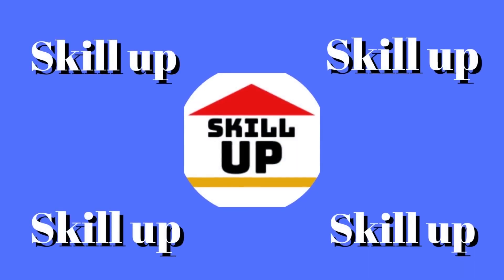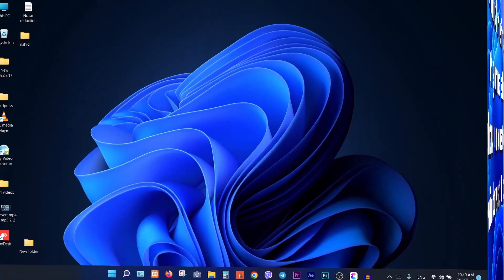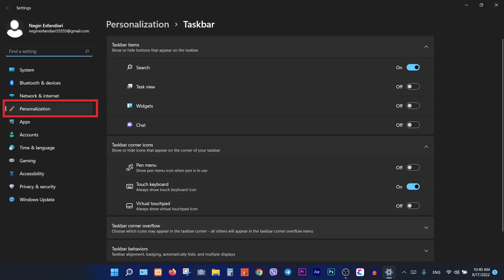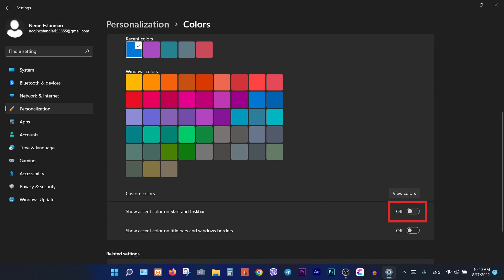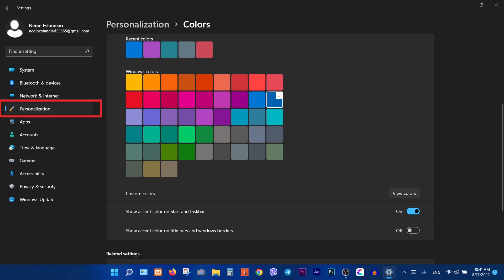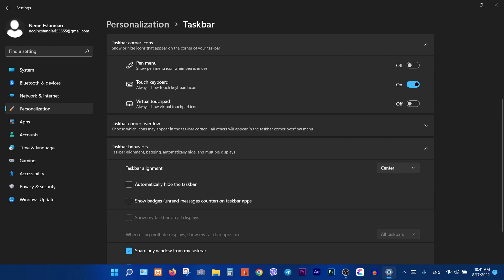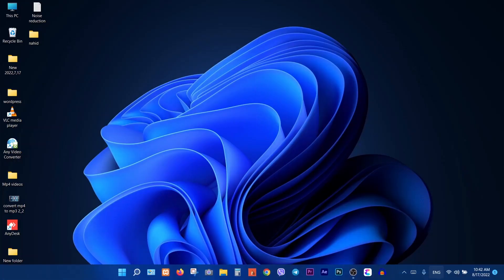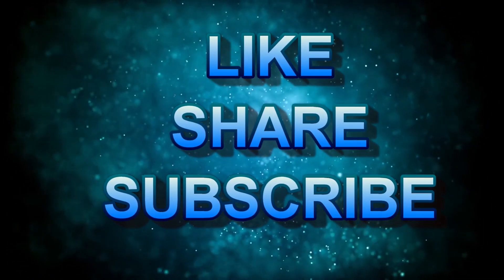Taskbar- setting your windows 11 taskbar 2022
Welcome To Skill UP|به کانال اسکیل آپ خوش آمدید عزیزان

🙏🙏🙏لطفا برای حمایت از ما کانال اسکیل آپ را سابسکرایب کنید واگر از ویدیوها خوشت اومد یک لایک هم بکنید